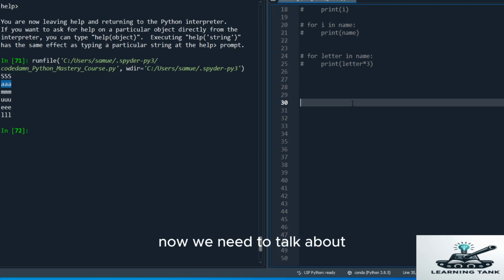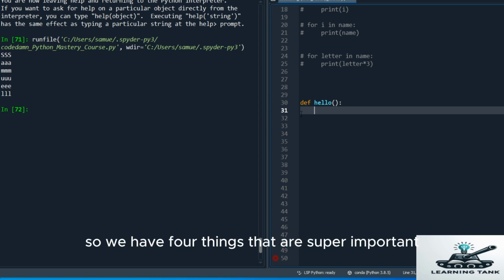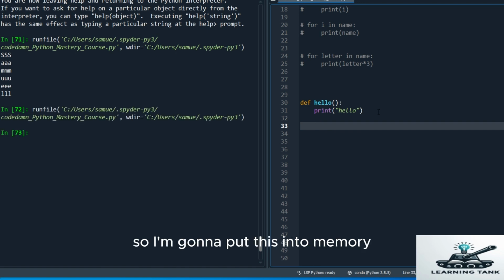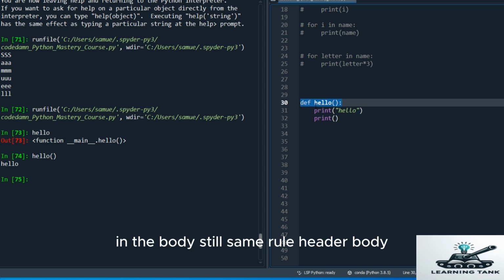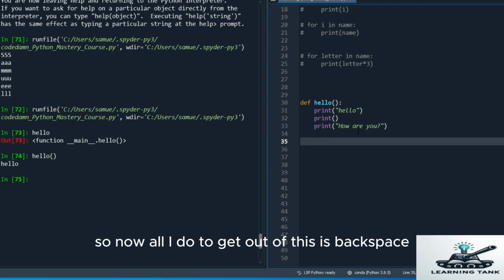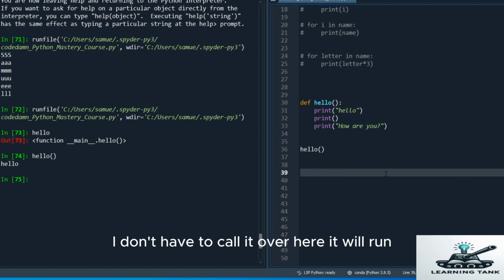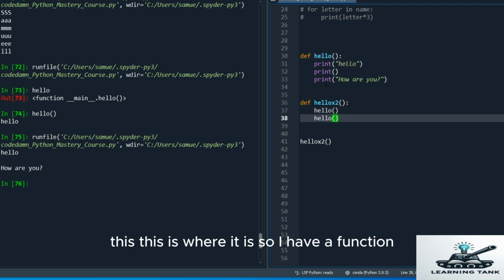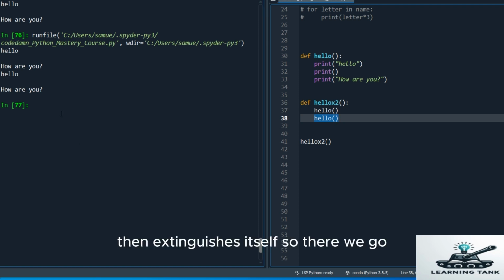Class 20 | Custom Functions Learn Python 3 From Scratch Python Basics And Fundamentals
20. Custom Functions - Learn Python 3 From Scratch- Python Basics And Fundamentals

This video is about: python, learn python, learning python, python programming, how to learn programming,how to learn to code,learn to code,coding,programming,software engineer,software engineering,software development,self taught programmer,data science,how to become a software engineer,self-taught software developer,no cs degree,frontend developer,learn computer science,learn faster,no college,programmer,python project,python tutoria,best python projects,python for beginners